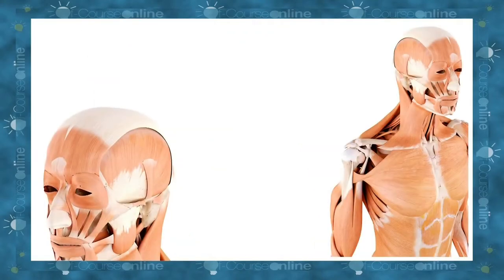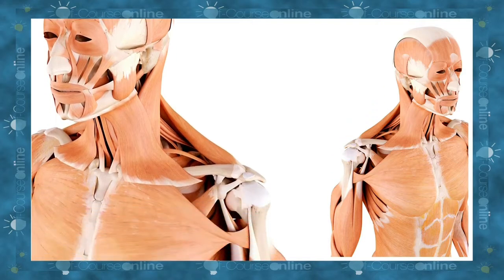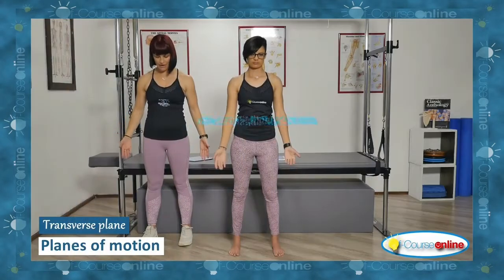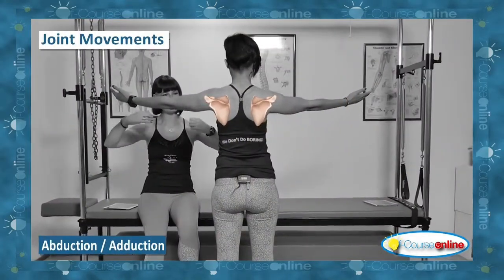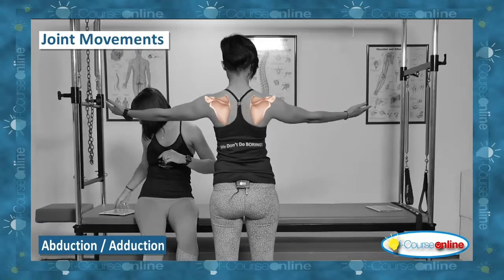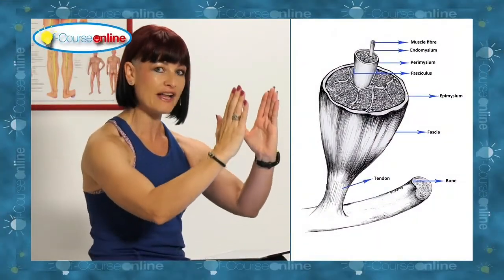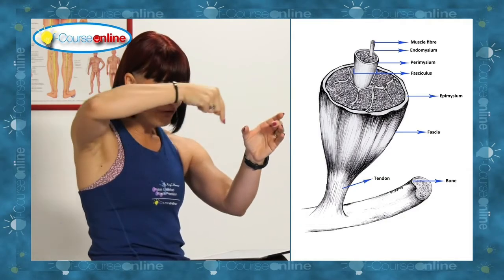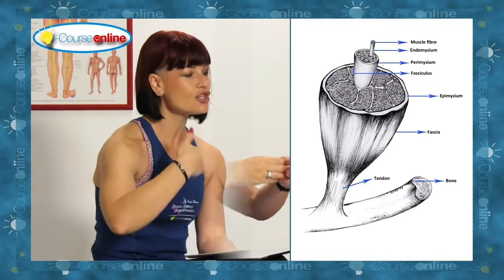Ready to Learn Functional Anatomy & Biomechanics like Never Before?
🔷Course Overview:
Immerse yourself into Functional Anatomy and Biomechanics

As a movement professional, it is vital that you have a comprehensive understanding of the Biomechanics and anatomy of the human body. However, just knowing the names of muscles and where they are is not sufficient if you teach movement and exercise. You need a deeper understanding of how the muscles relate to one another and how they react on an individual. Each client can be viewed as a unique puzzle, and through a comprehensive understanding of the anatomy, all the parts of their puzzle will fit together perfectly. You are about to embark on a journey of anatomical discovery, which will enable you to teach with confidence. We are going to jump right back to the basics and start unfolding the amazing world of the human body in movement. Get ready to absorb all that there is to learn about YOUR amazing structure.

🔷Aim of the course:
This course will teach the professional about the Musculoskeletal system and how this system responds when moving. It will enable the professional to analyse movement on an anatomical level and therefore, allow the professional to teach classes that embrace a better understanding of their client’s bodies as they move. They will learn compensations due to muscular restrictions and by the end of this course will know the muscles, their names and the movements that they produce as well as their antagonists.